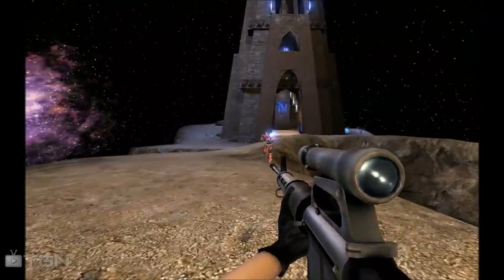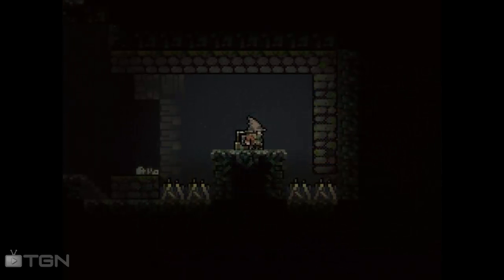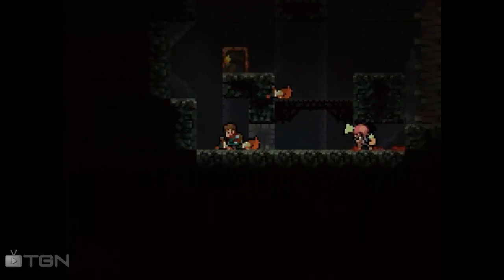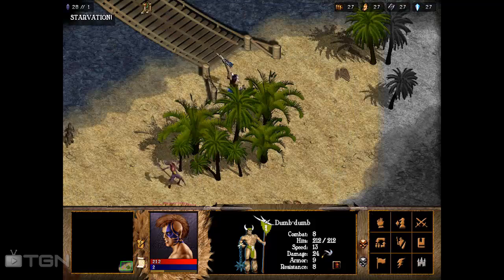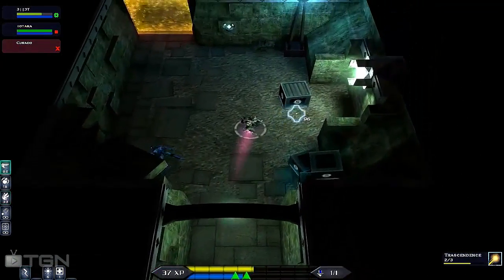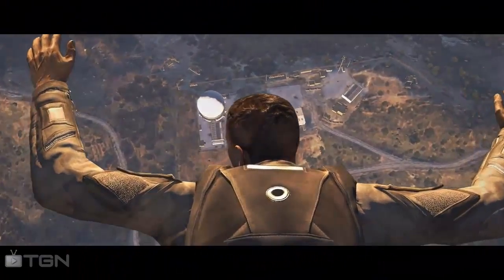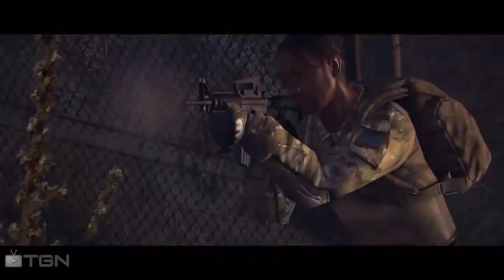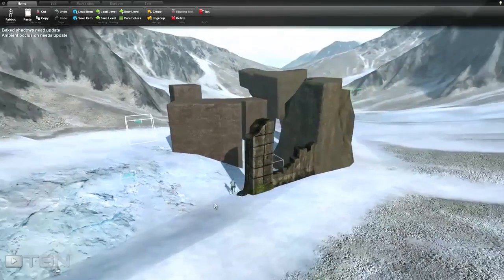Mod News Weekly - Overgrowth, Unreal Tournament 2341, & Battle Royale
This episode we take a look at the Beta 2 release of Unreal Tournament 2341, Vagante gets a Kickstarter, The Protectors reachers version 0.8.3, Blaze Mech Forces gets an update, Battle Royale gets released, and Overgrowth gets an alpha update.

Mods

Indie Games